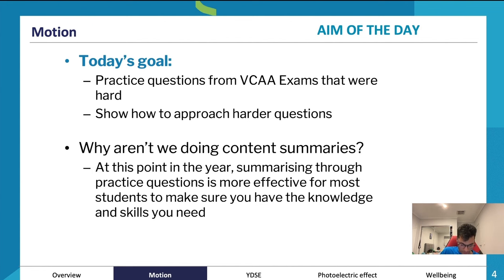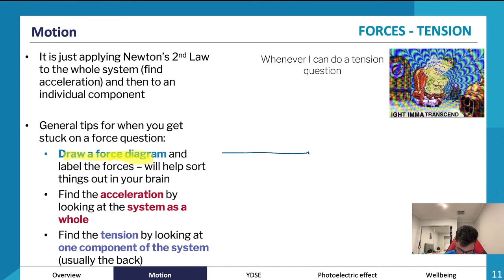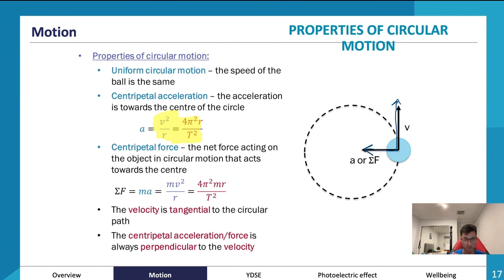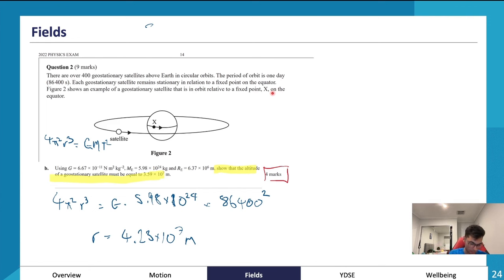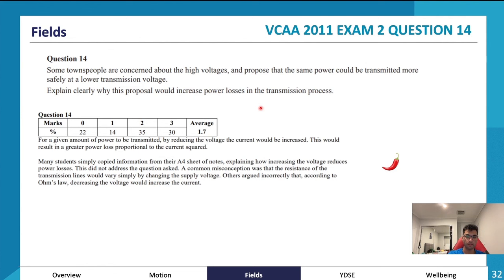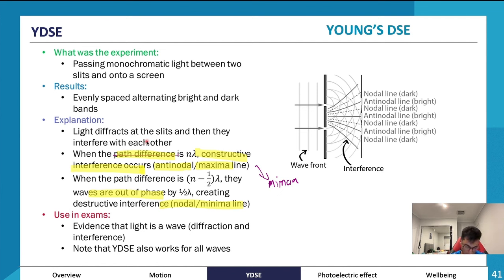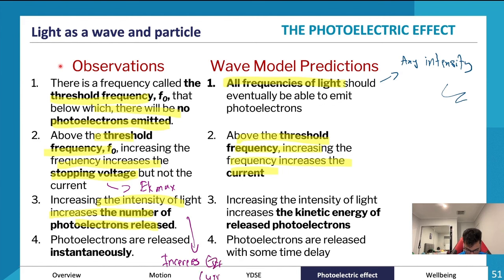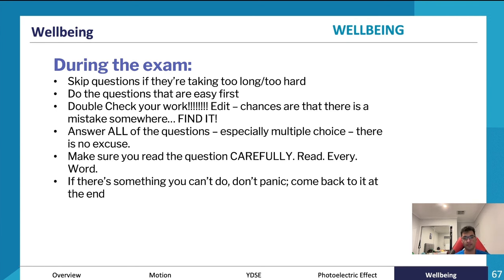VCE Physics 3&4 Exam Revision Lecture 2024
All the content you need to revise for VCE Physics 3&4, delivered by an expert presenter from our Exam Revision Lectures.